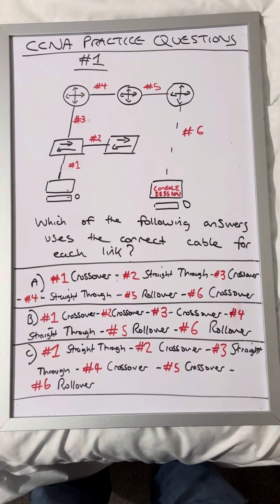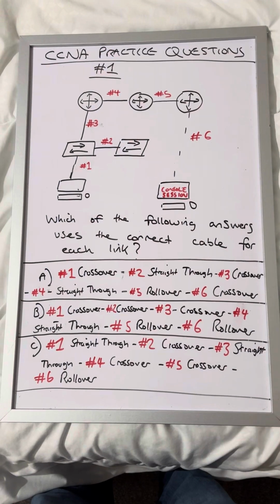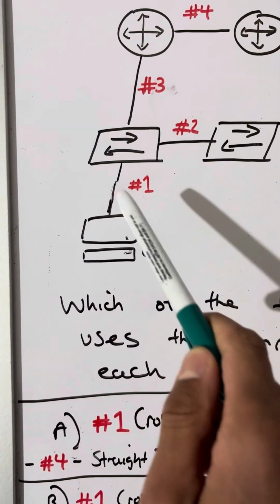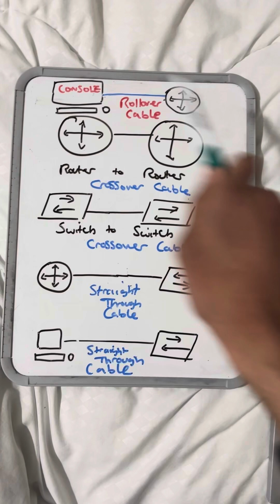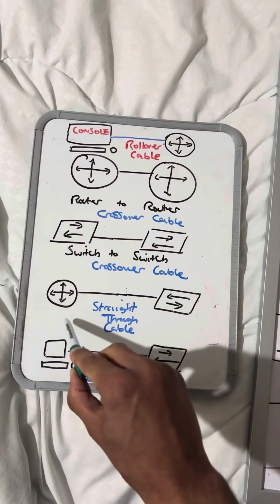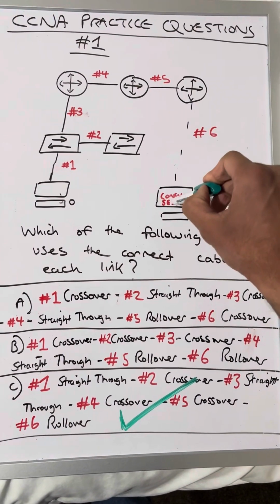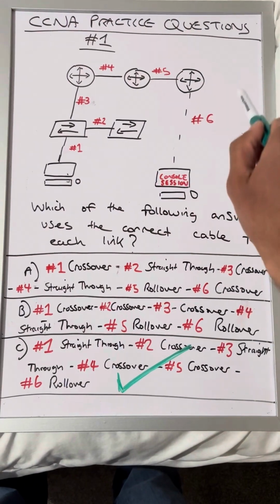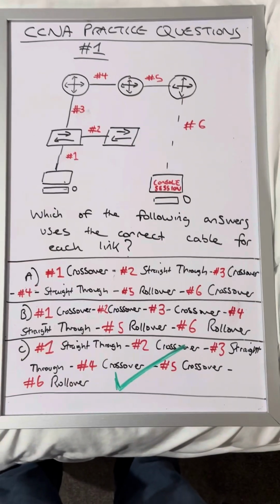CCNA Practice Exam Question #1 - Which cable do we use? Straight Through, Crossover or Rollover?